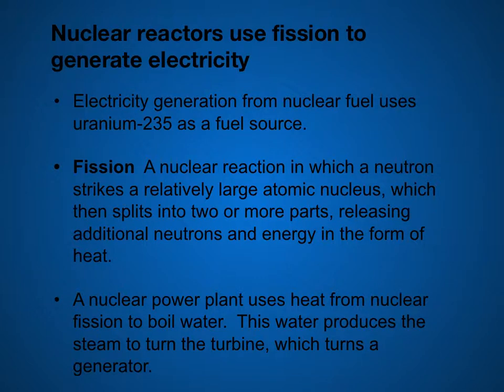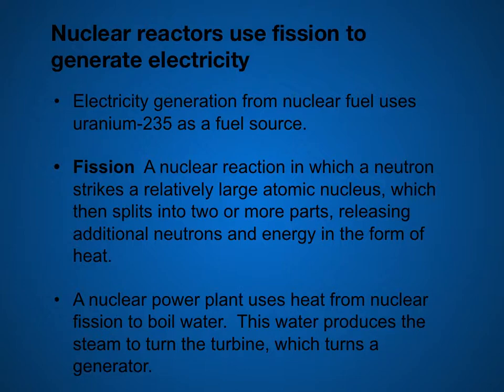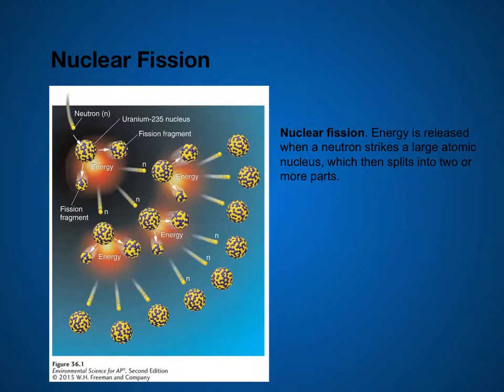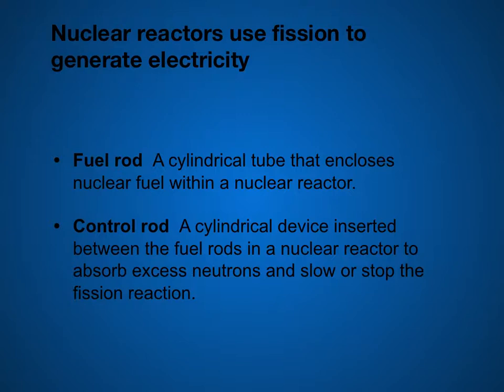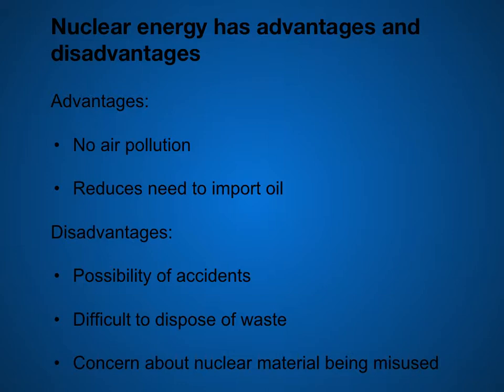Nonrenewable energy sources - nuclear energy resources - part 1